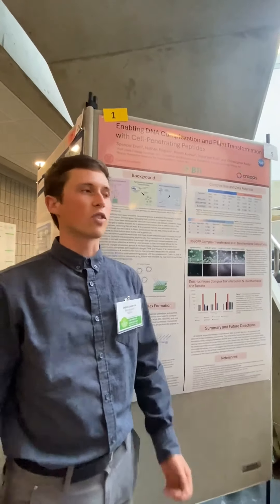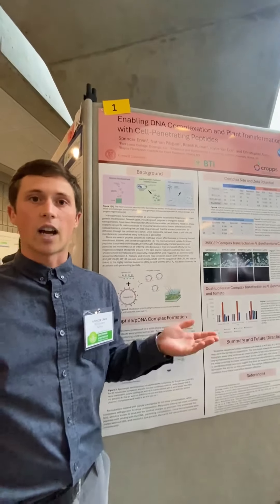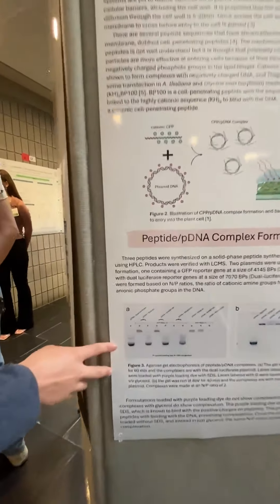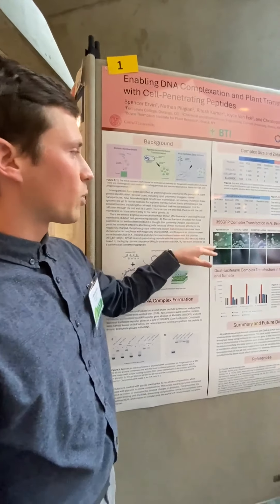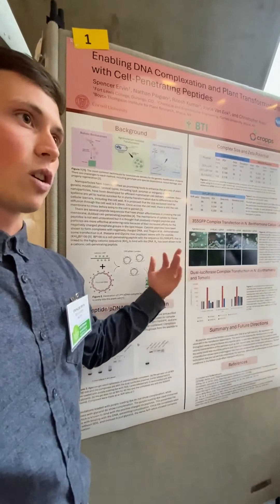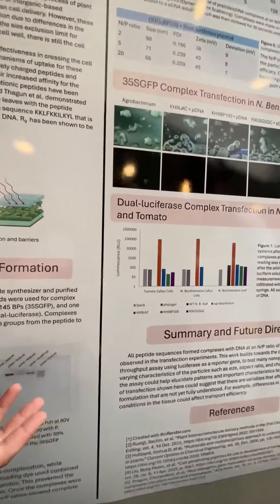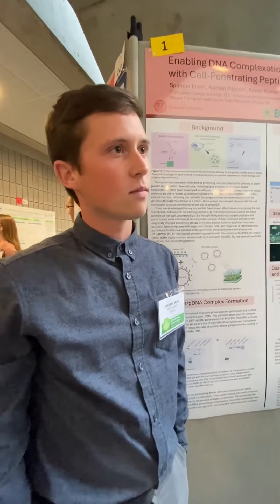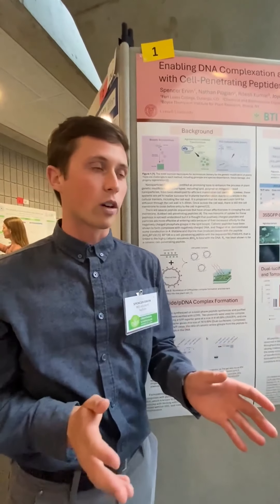Centennial Symposium REU Poster Session - Spencer Ervin